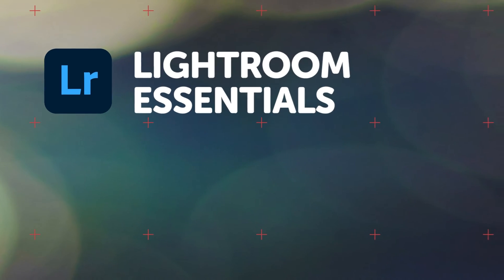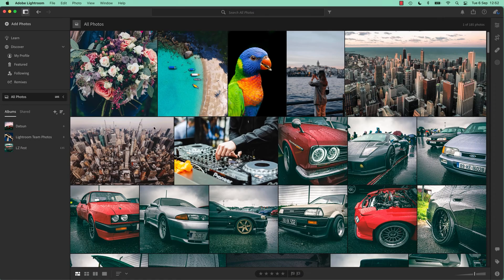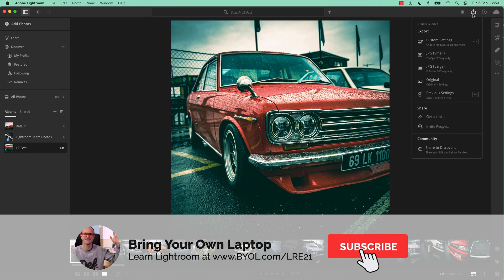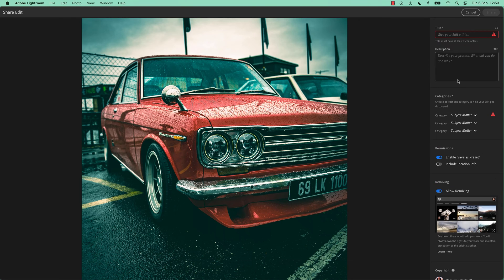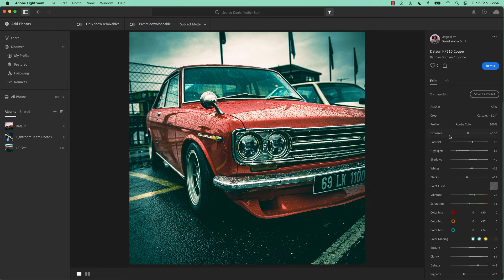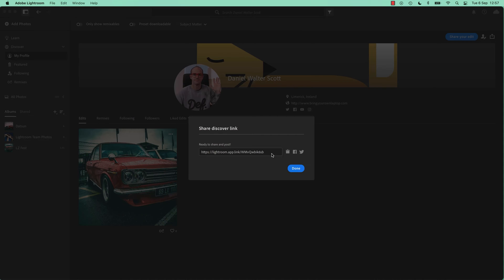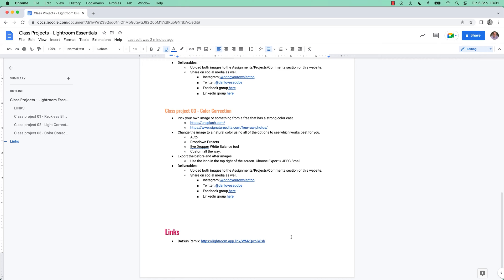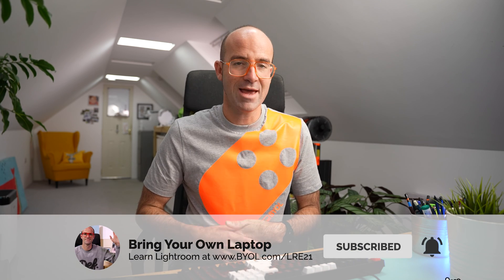How to Share Remix in Adobe Lightroom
You will learn 'best practice' for:
- White balance
- Temperature and color correction
- Masking
- We will cover all types of photography:
- Portrait
- Wedding
- Landscape
- Wildlife
- Automotive
- Event
- Architectural
- Drone
- Travel
- Product
- Food